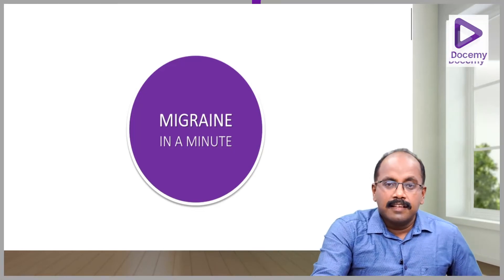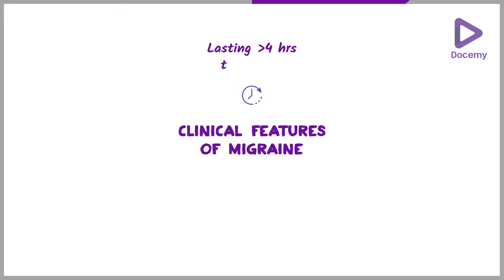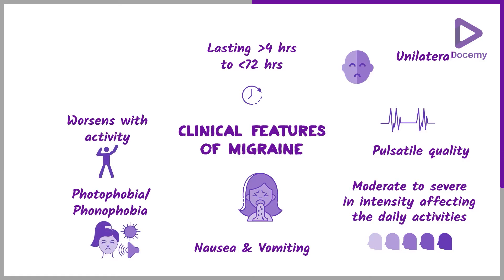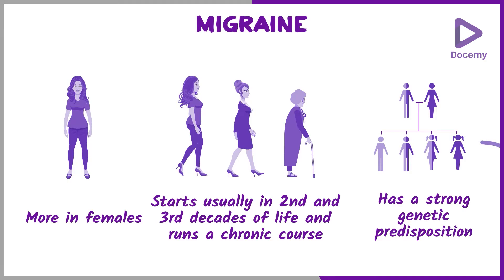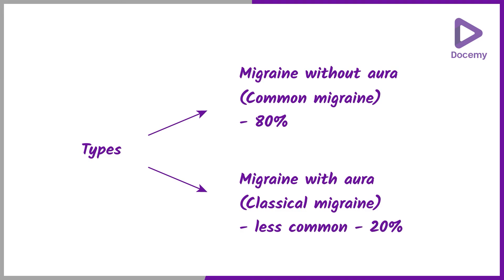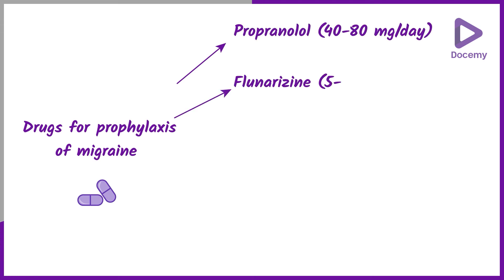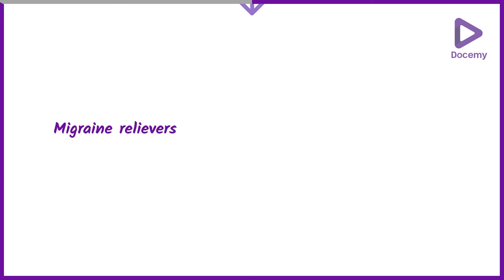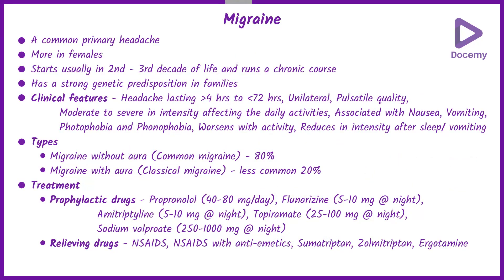Migraine: How fast can you learn the topic with a super yield video?⚡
Super Yield ⚡
Migraine In A Minute by Dr. Ranjit Sanu Watson, Consultant Neurologist and Medicine Faculty at Docemy is a synopsis on the topic with must learn points. Why do we call it super yield? Because students can learn a lot more in each minute of this video than from probably most other sources. See below.

00:20 Definition
00:26 Clinical features
1:00 Course
1:06 Types
1:22 Treatment
1:29 Prophylactic drugs
1:54 Relieving drugs

Medical students have too much to learn and too little time. These ultrashort videos are designed to be a great way for you to quickly get started, and refresh what you’ve already learned before taking on more complex material.
👉👉👉 For full lecture videos, install app and get access to FREE course. ☕